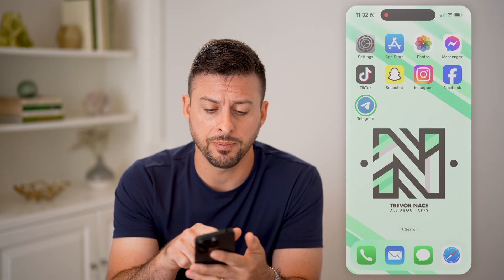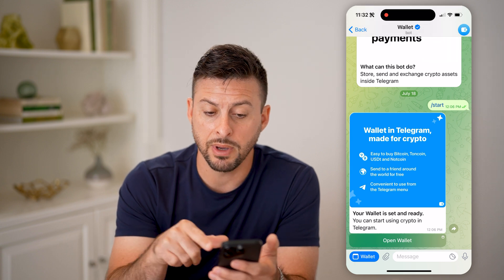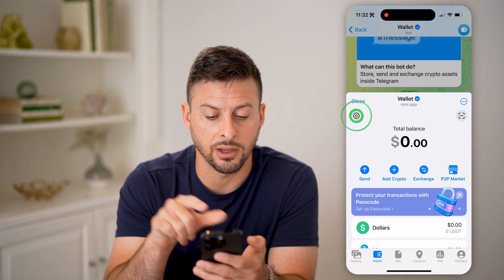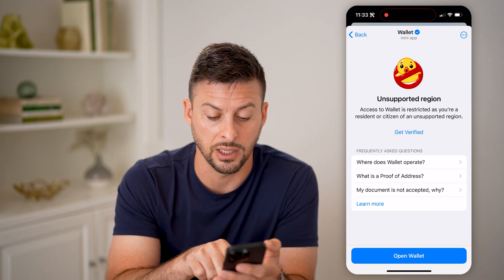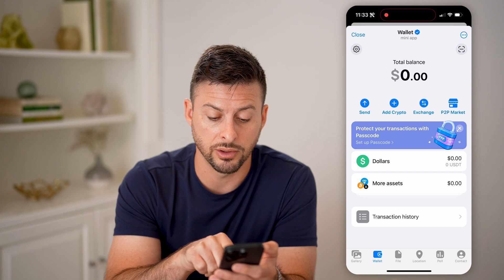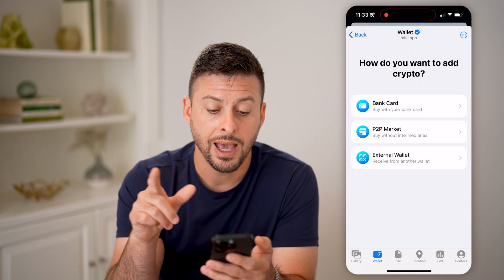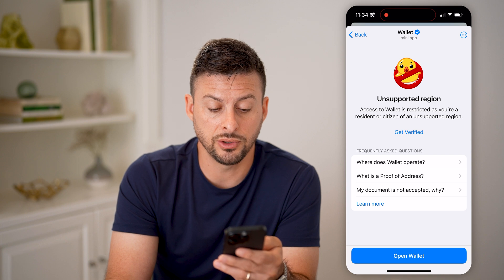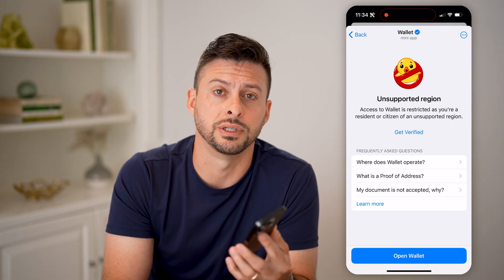How To Use Telegram Wallet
Here's how to use a wallet on Telegram so you can transfer funds between friends, or withdraw to other accounts.